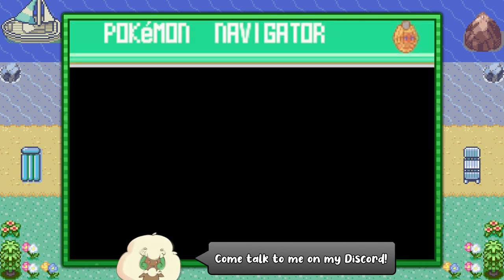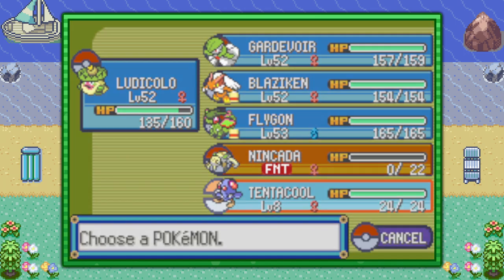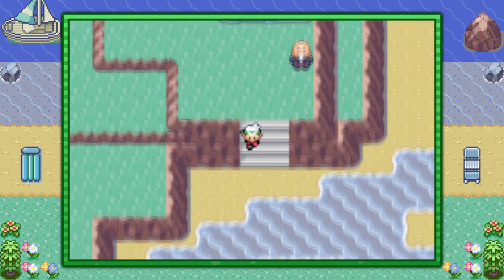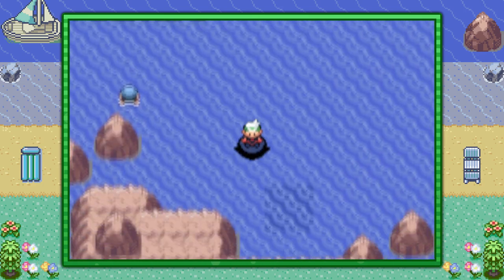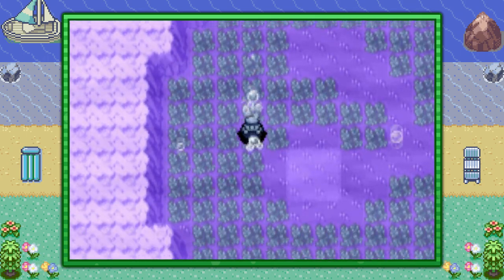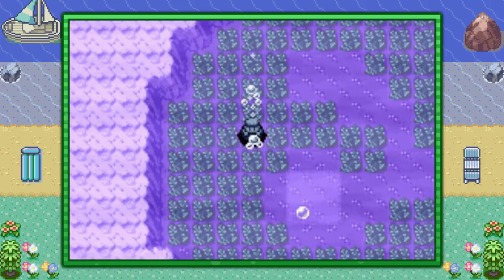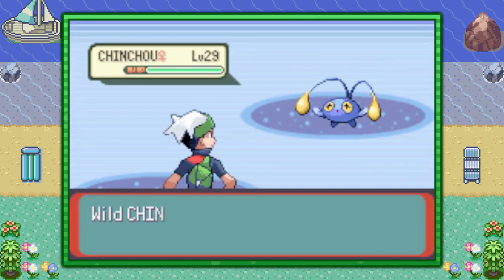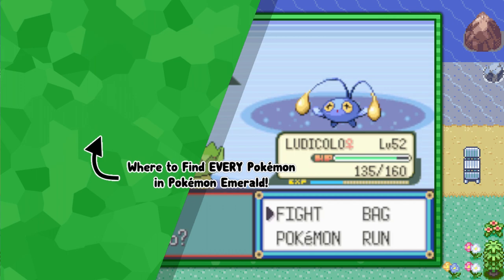How to Catch Chinchou - Pokémon Emerald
This video shows where to find Chinchou in Pokémon Emerald.